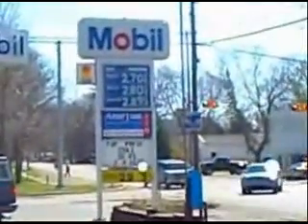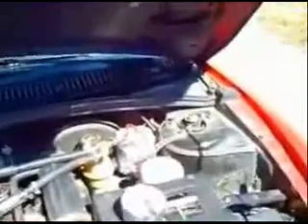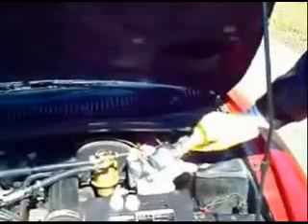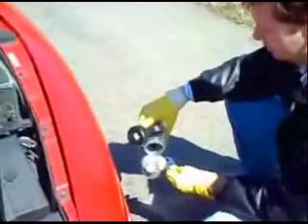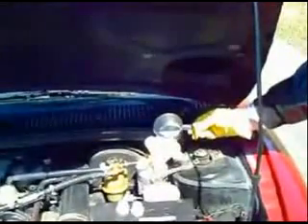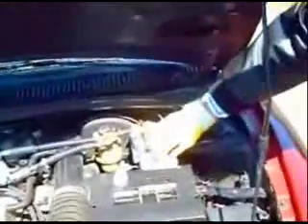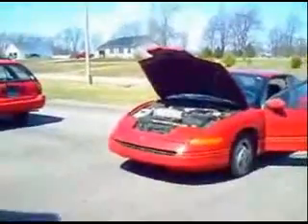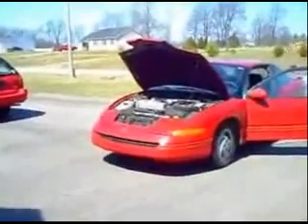Fuel hho water for your car